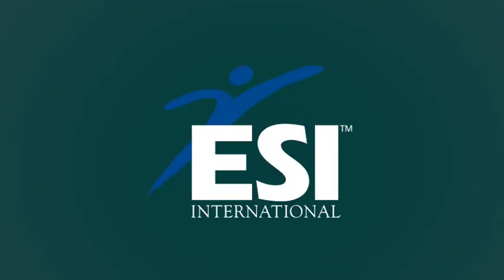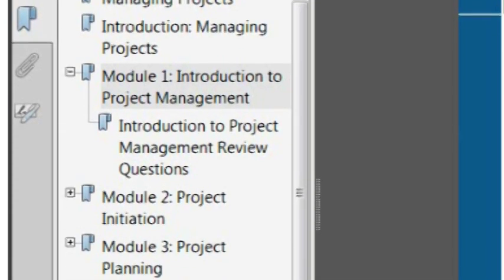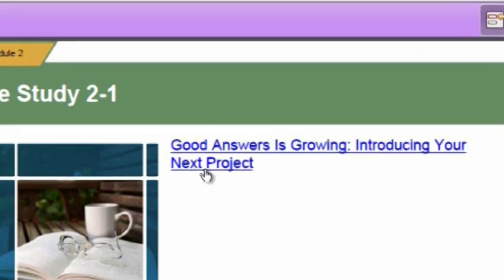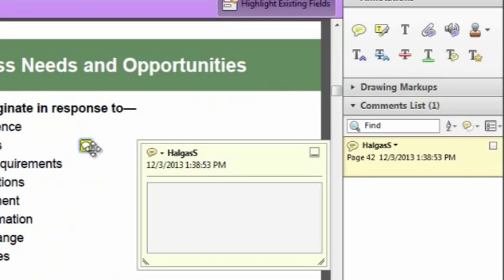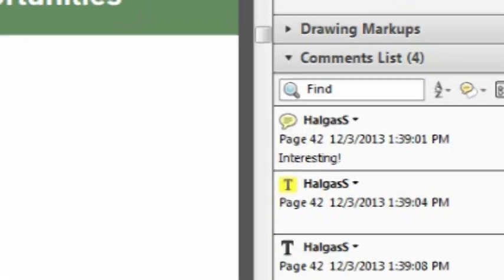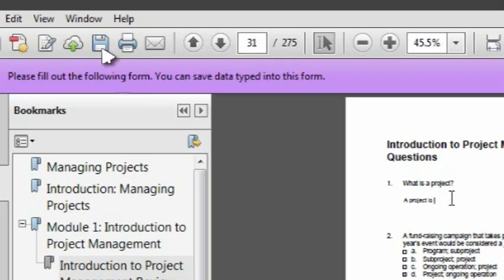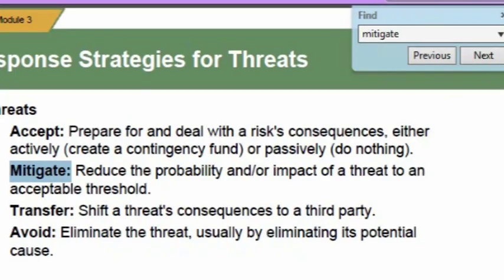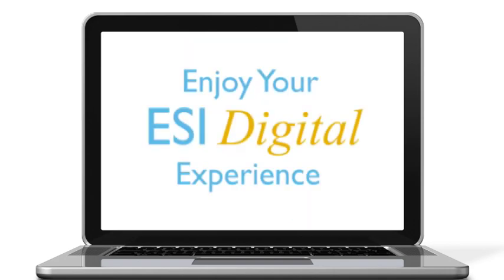A Tour of ESI's Digital Course Materials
Take a brief tour of ESI's new digital course materials to learn how to navigate, add annotations and search for content using Adobe Reader.